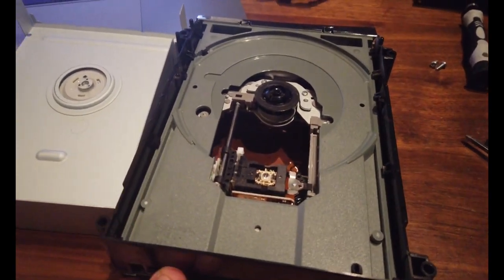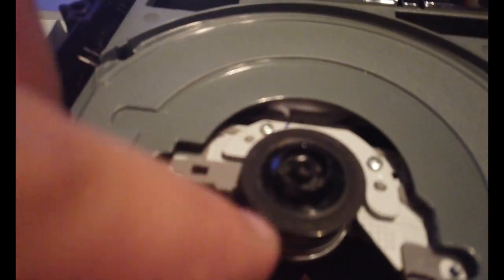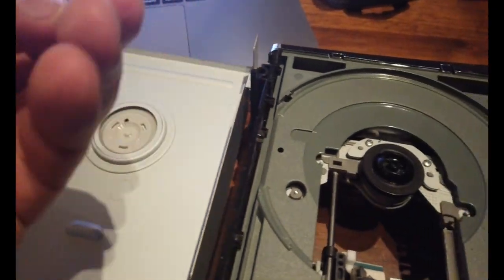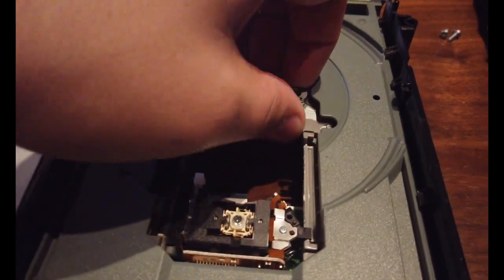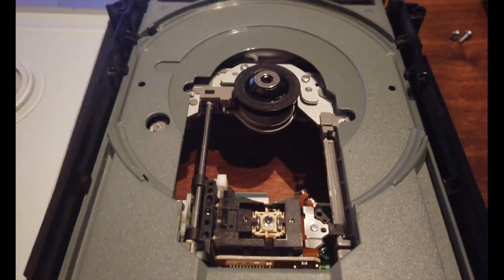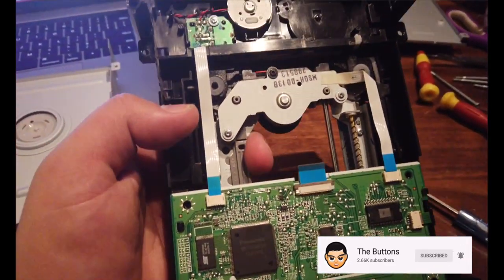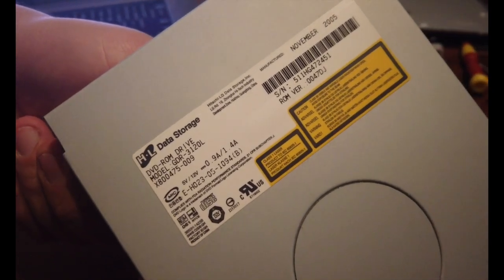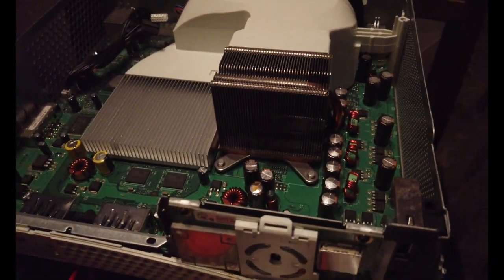How to fix xbox 360 cd drive that will not stay closed and open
How to fix xbox 360 cd drive that will not stay closed and constantly open. It's a quick and easy fix.

0:13 - the magnet